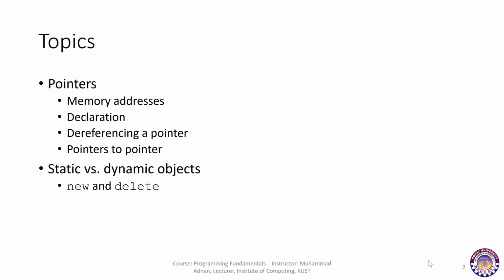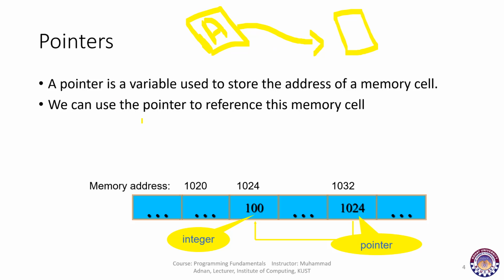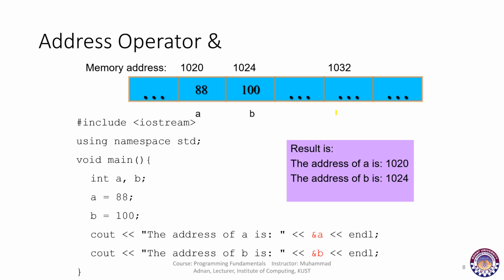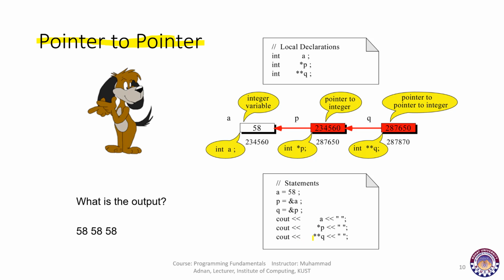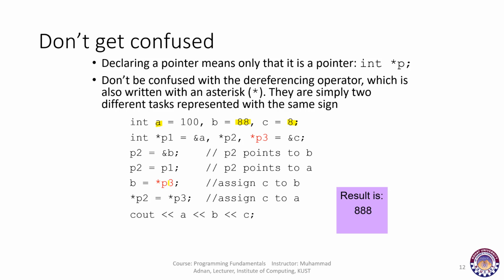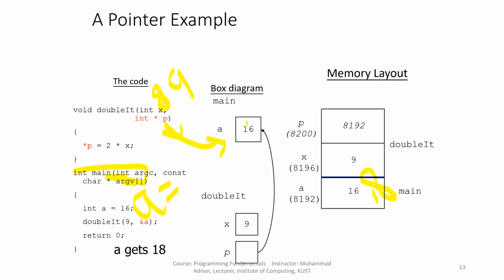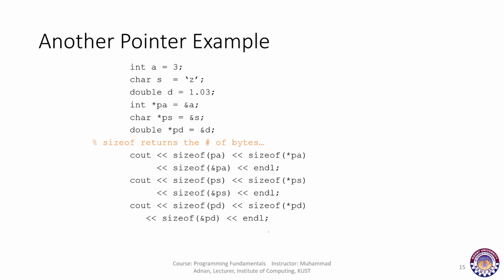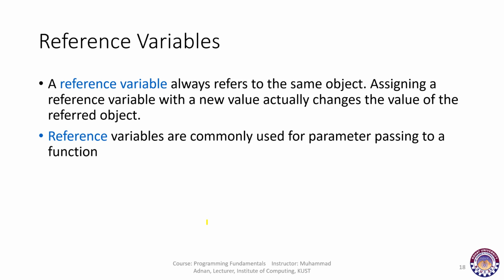C++: Pointers and dynamic objects